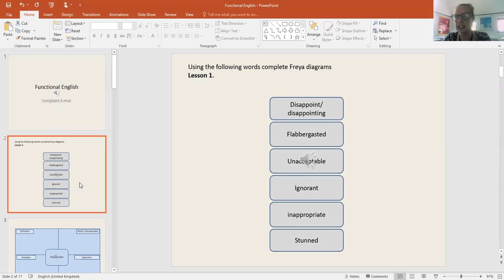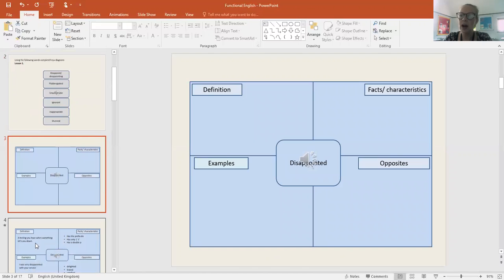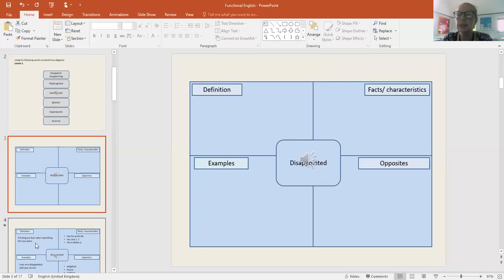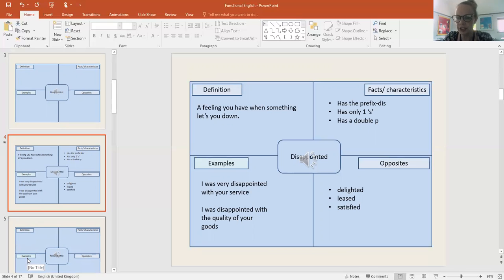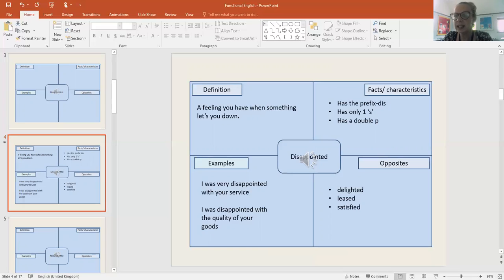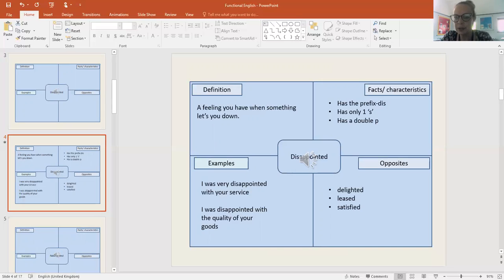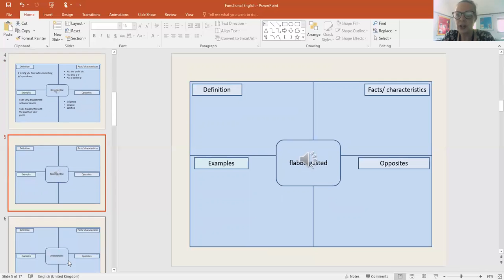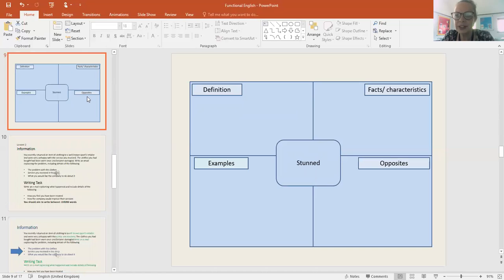Complaint e mail lesson 1